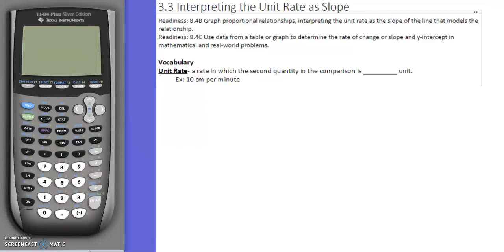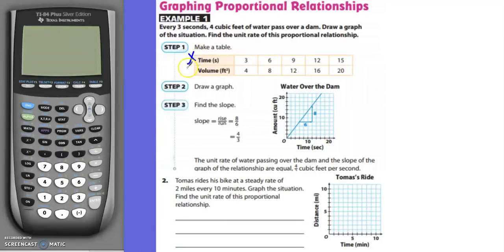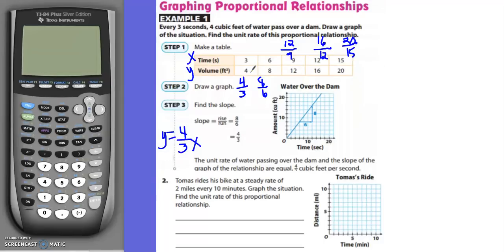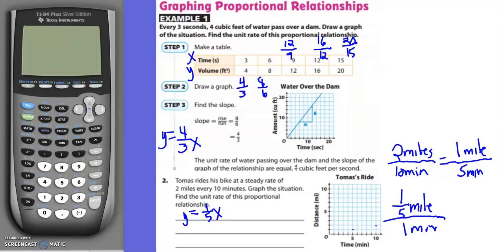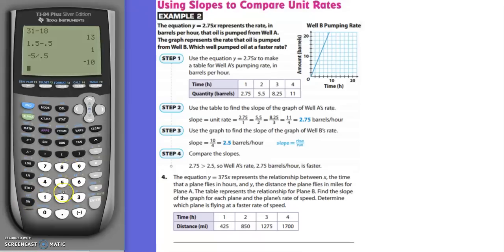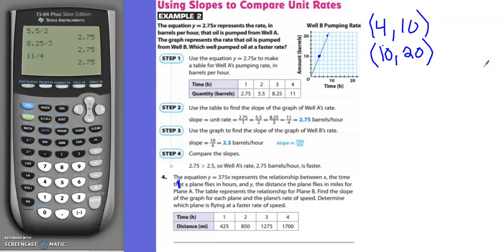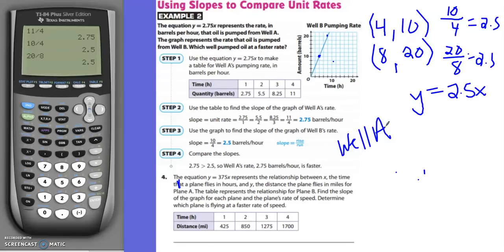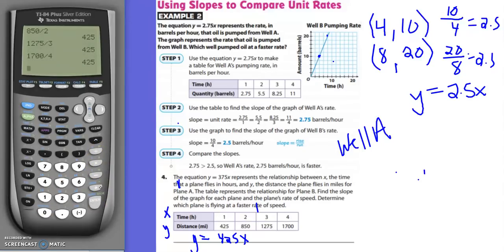3 3 Interpreting the Unit Rate as Slope